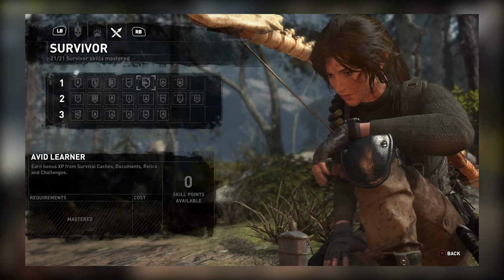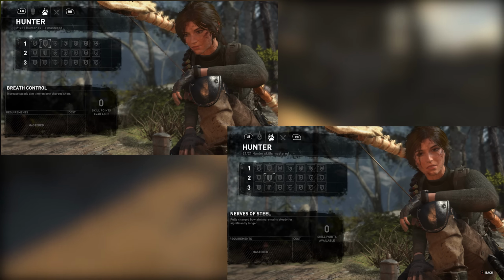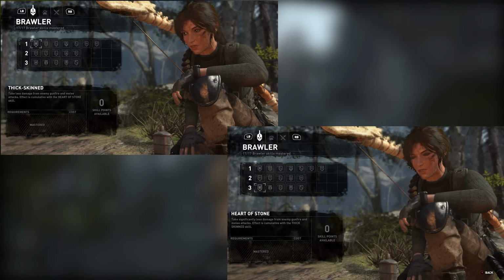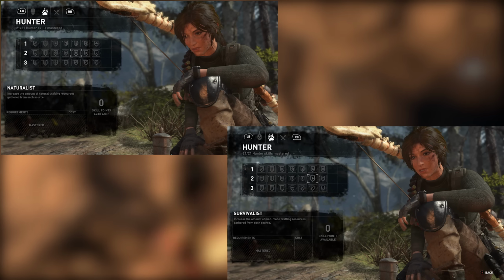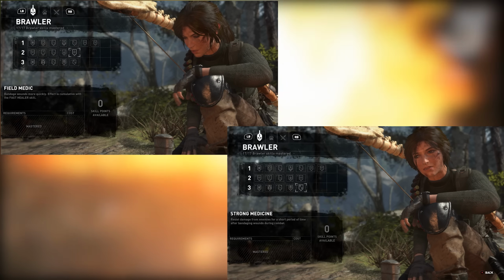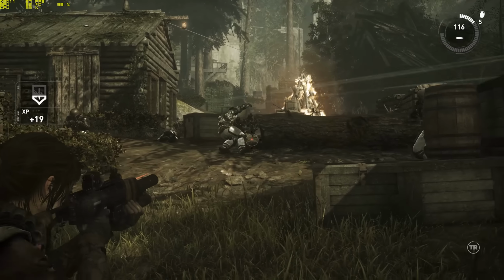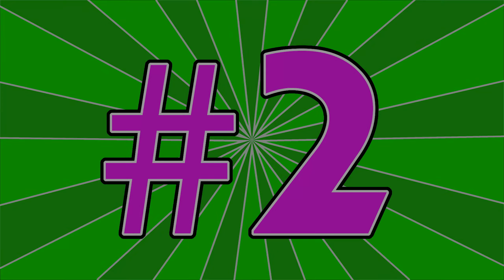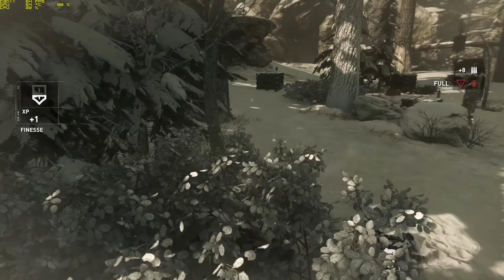Top 10 Best Skills to Unlock or Get in Rise of the Tomb Raider (Including Survivor)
What's up guys! This is VinylicPuma, back with another Rise of the Tomb Raider countdown video and today, I figured I would go over
10 of what I think are among some of the best skills to get or unlock in this game. Now, this video will focus on every difficulty including Survivor so as you're playing through the game, these are 10 skills you're definitely going to want.